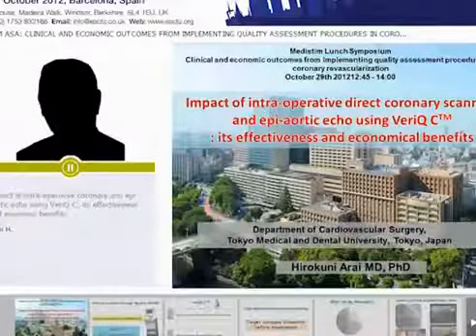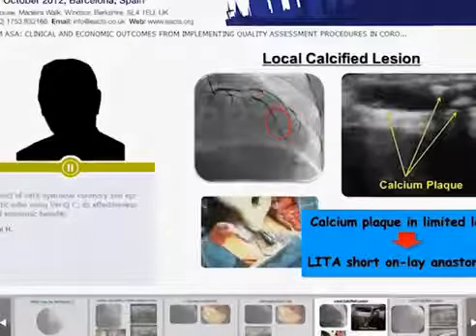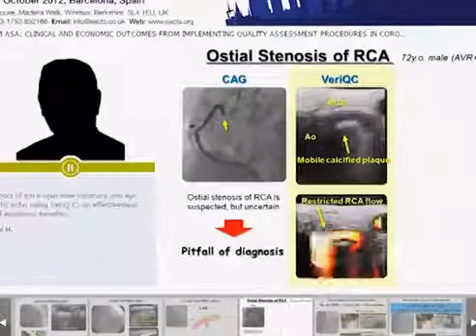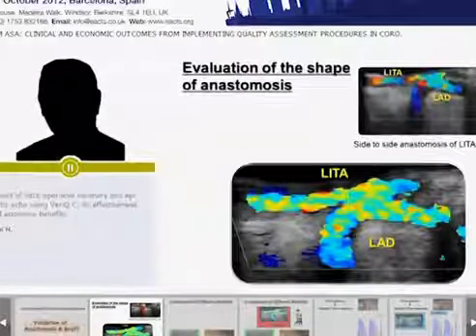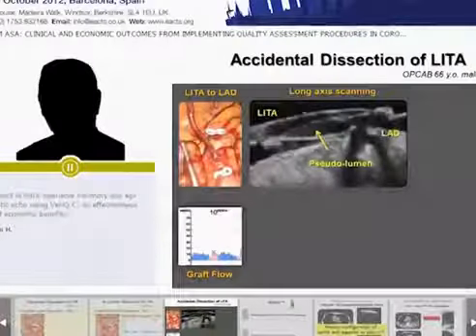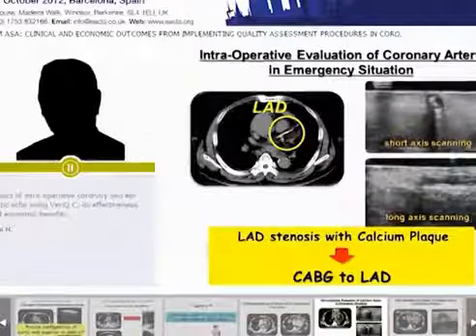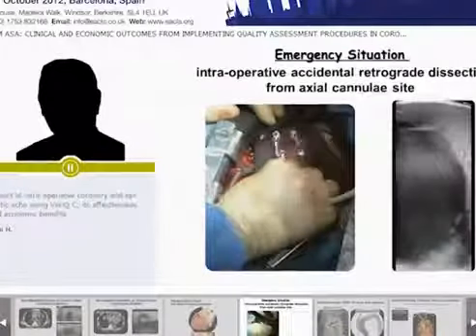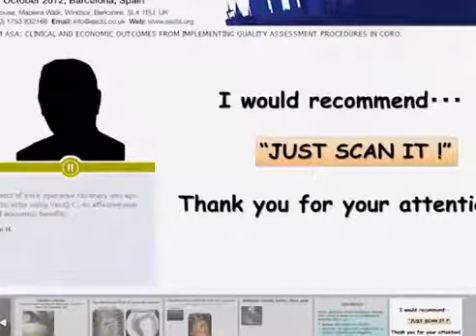EACTS 2012 - Hirokuni Arai, M.D.